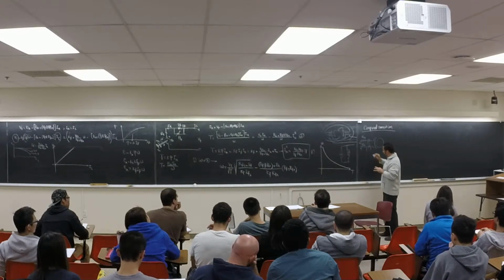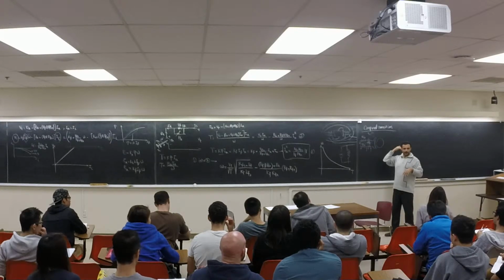Lec7 - DC Machines (Part4) 01/24/16